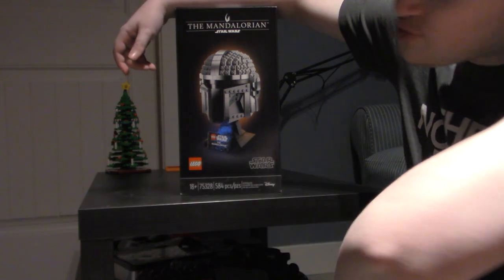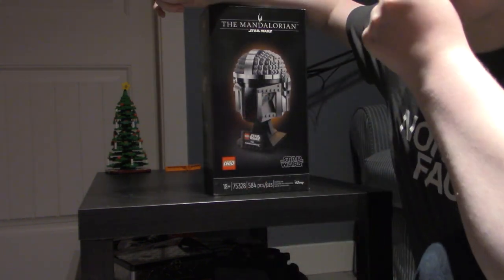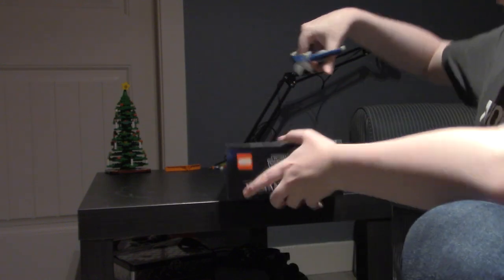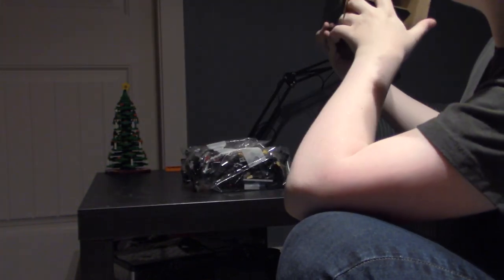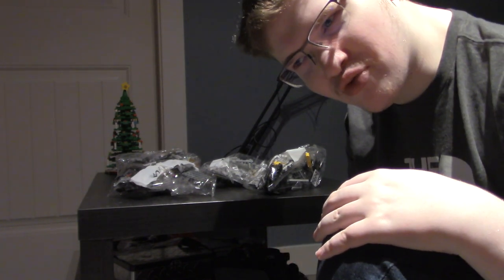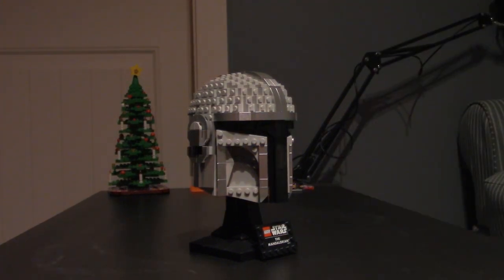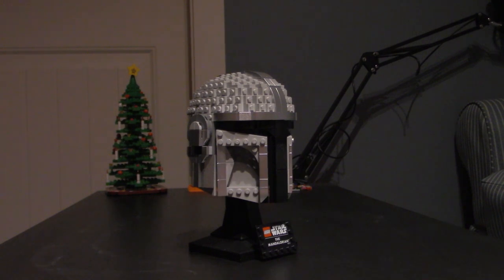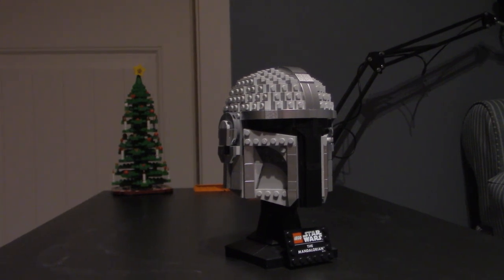Lego Star Wars The Mandalorian Helmet - Unboxing and Speed Build